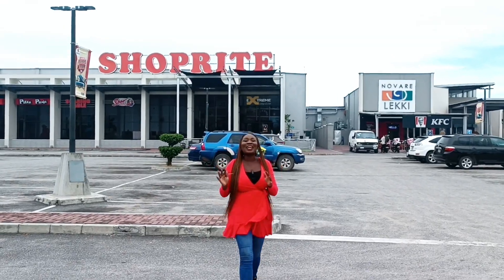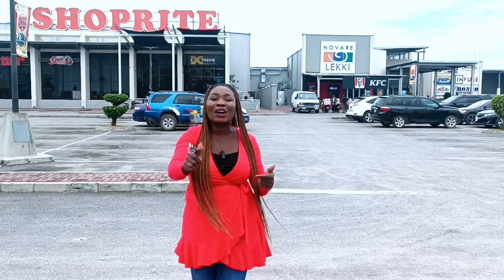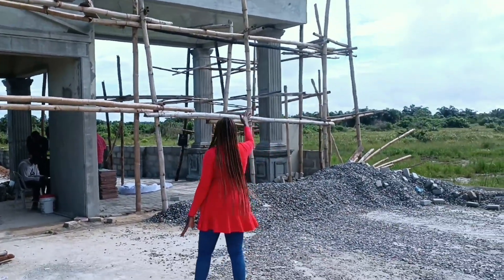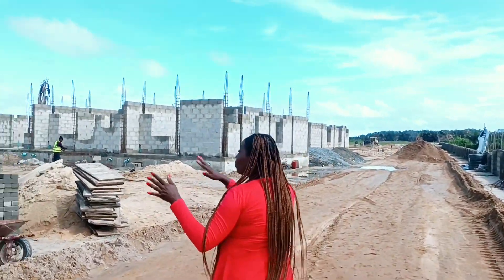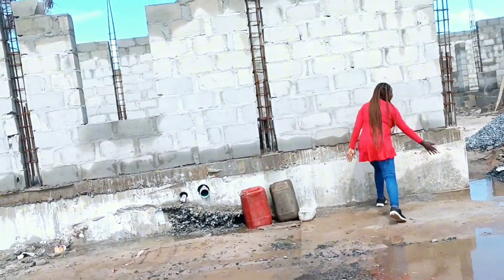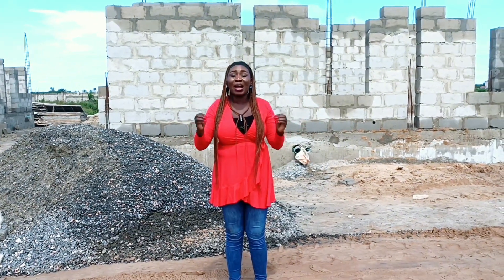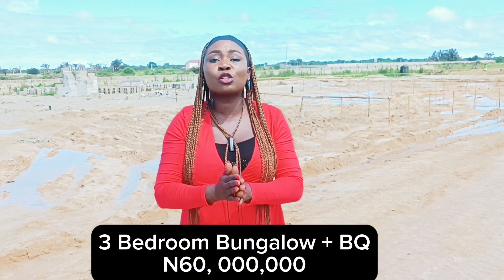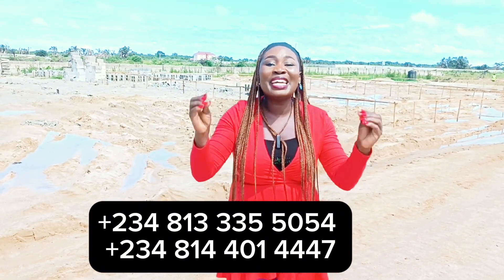Peak Luxury Court SANGOTEDO UPDATE || Land for sale in Ajah Lekki Lagos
PEAK LUXURY COURT SANGOTEDO ||  LAND FOR SALE IN  AJAH LEKKI LAGOS

LAND FOR SALE IN AJAH LEKKI LAGOS || PRICE INCREASE FROM SEPTEMBER 14TH ,2023

If you're looking for a buy and build LAND FOR SALE IN AJAH LEKKI  LAGOS  where you can build your dream home,then Peak Luxury court , Sangotedo is your best bet.

if you also want a BUY AND BUILD LAND where you can build houses to rent out or to land bank and resell at high value, Peak Luxury court Sangotedo is your best bet.

Peak Luxury Court Sangotedo is a fine real estate development nestled in a rich and developed neighbourhood in Ajah ,Lagos. it's is a newly launched estate on monastery road and it's a 5 mins drive behind the Largest ShopRite in West Africa.

Peak luxury court Sangotedo is a mix of land and housing project and you can invest for huge return on investment or buy houses here and rent out. we will help you manage your properties as you earn rental income.

Land title : Certificate of Occupancy

🌆 PEAK LUXURY COURT, SANGOTEDO ,AJAH LAGOS

🏚️Estate Amenities
24hrs Electricity || 24 hrs Security || Underground Drainages || Paved Roads Fiber Optics internet || Swimming Pool Recreational Area || Basketball Court || Five Aside Football Pitch

🍰Land size & Prices
300 sqm
N17.5 Million (12 Months Payment Plan)
N18 Million (18 Months Payment Plan)
 N18.5 Million (24 Months Payment Plan)

400 sqm
 N23.5 Million (12 Months Payment Plan)
N24 Million (18 Months Payment Plan)
 N24.7 Million (24 Months Payment Plan)

500 sqm
N29.5 Million (12 Months Payment Plan)
N30 Million (18 Months Payment Plan) N31,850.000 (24 Months Payment Plan)

600 sqm N35 Million (12 Months Payment Plan)
N36 Million (18 Months Payment Plan)
N37 Million (24 Months Payment Plan)